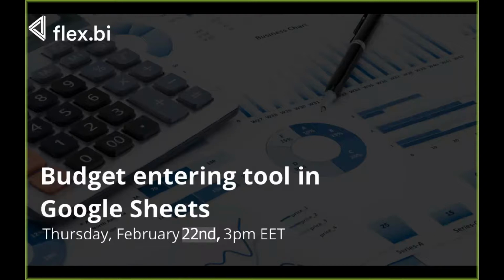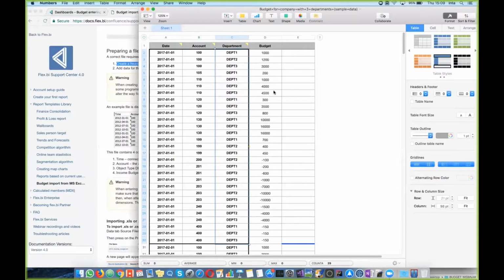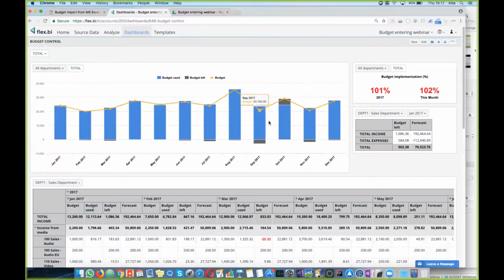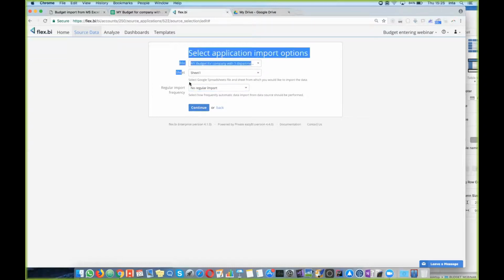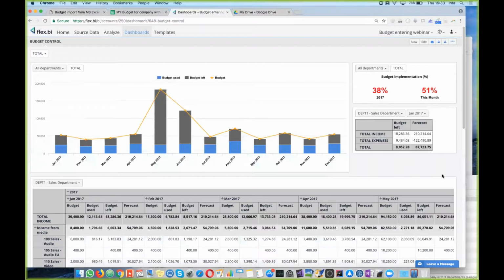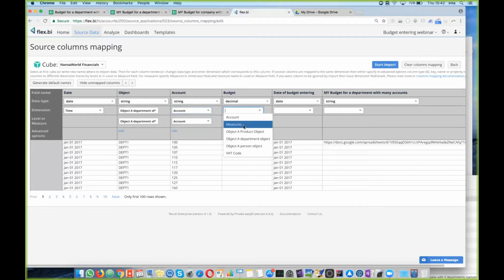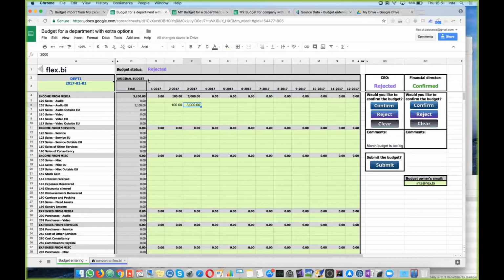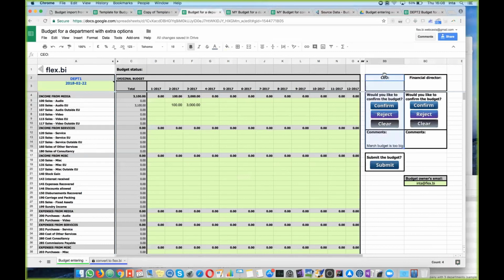Budget entering using MS Excel & Google Sheets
In this 60 minute webcast you will learn:
   * how to enter budget using MS Excel & Google Sheets
   * 2 ways for importing budget in flex.bi
   * importing budget changes from MS Excel & Google Sheets
   * budget approval/rejection options
   * notifications for budget changes